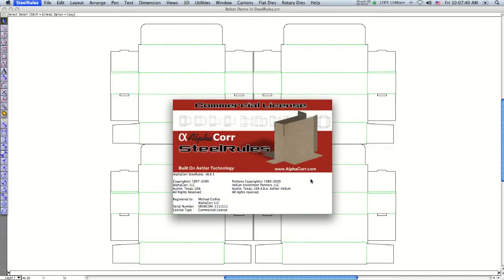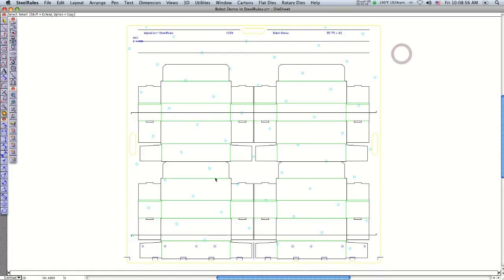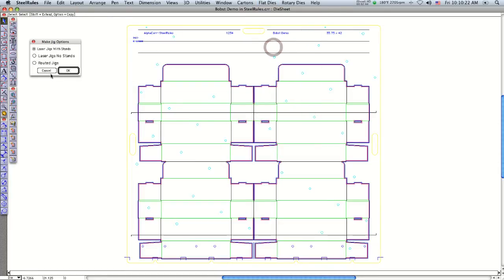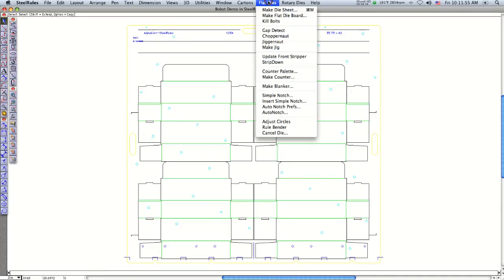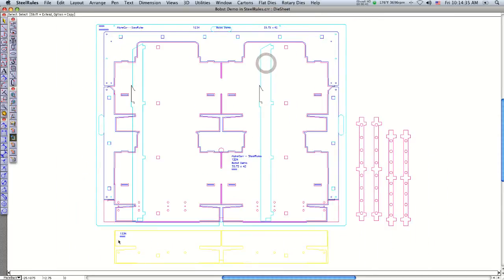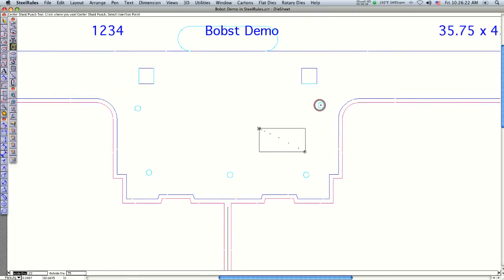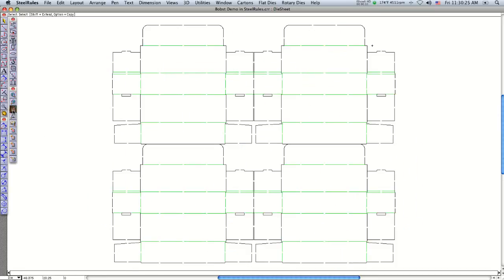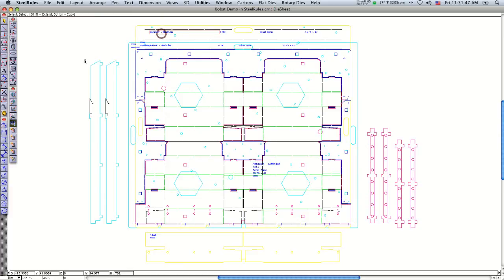Make a Bobst cutting die and stipping jigs in 10 minutes in SteelRules™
How to make a Bobst Cutting Die and Stripping Jigs in 10 minutes using AlphaCorr - SteelRules!

AlphaCorr - SteelRules! CAD Die layout software has been specifically designed to meet the demanding needs of today's die makers. From flat to rotary, lasers to sample tables, Steel Rules simplifies and expedites the most complex die making layouts by streamlining sophisticated operations with an intuitive user interface. Steel Rules has all the packaging design features you will ever need, allowing for a seamless transition from package design to die making. This specialized software allows users to create the most complex bobst cutting dies, stripping jigs and rotary dies in a matter of minutes. The power of SteelRules! continue to gain worldwide recognition for their ability to create die layouts faster and easier than any of our competition. In our industry, where time is money and manufacturing turn around time is critical, Steel Rules offers the most comprehensive solution to optimize your die making productivity.